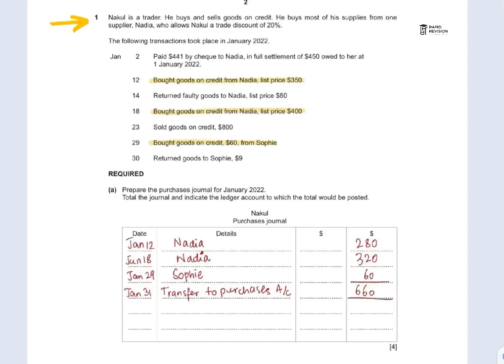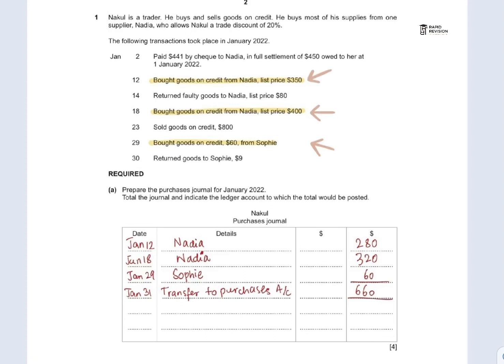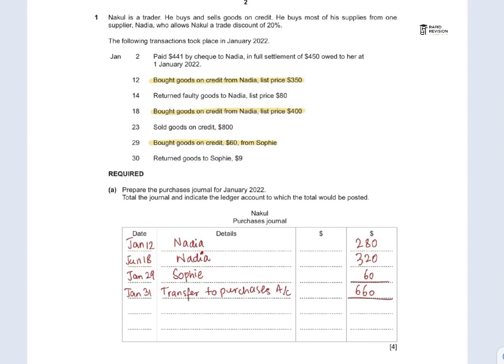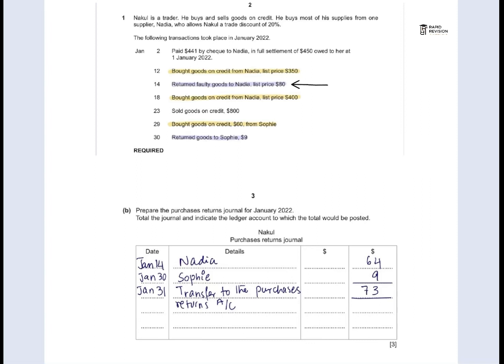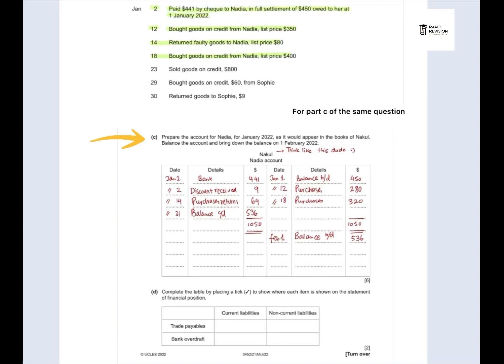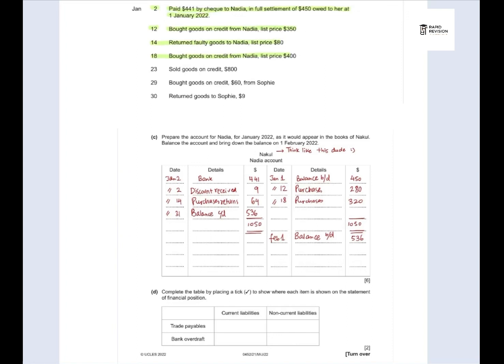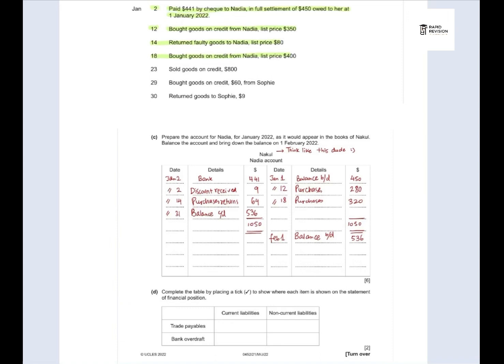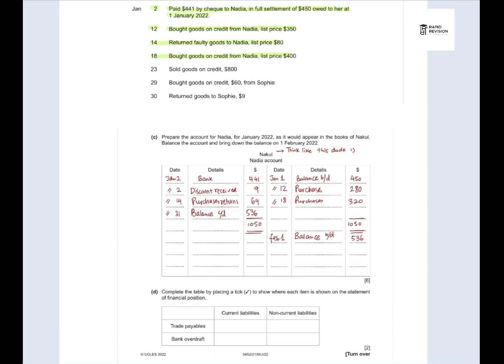Books of original entry and ledgers, May June 2022, Variant 1, Question1